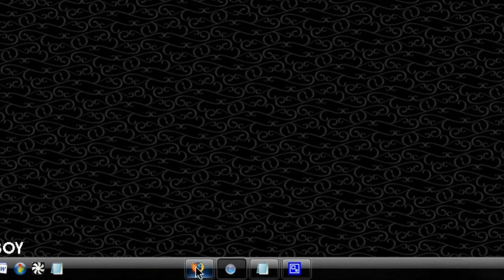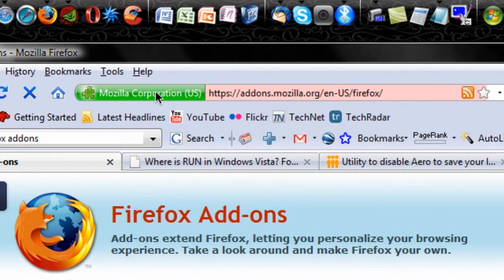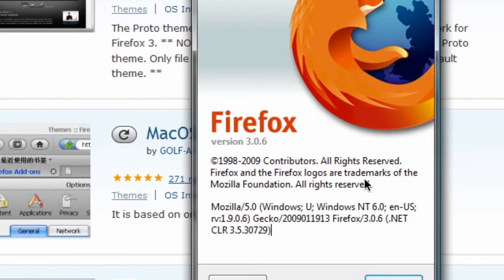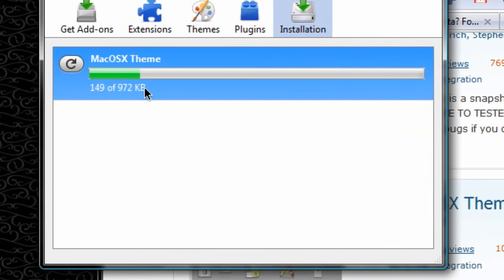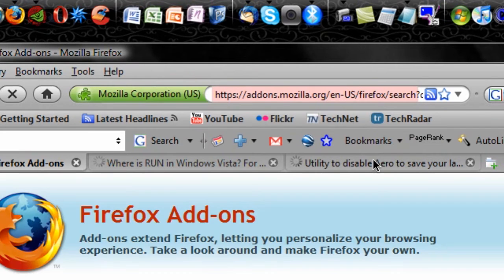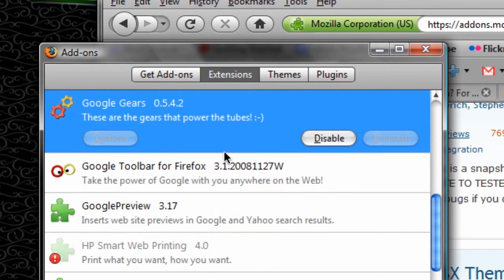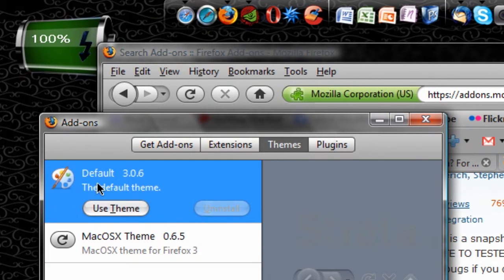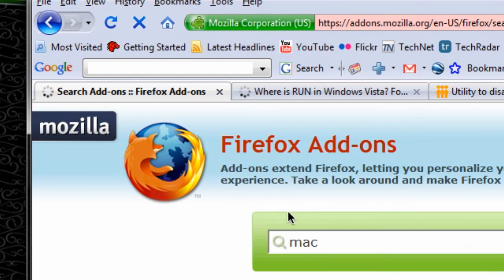HD Tutorial: Installing Firefox Themes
This Video will show you how to quickly and easily download and install any theme you like in Firefox 3.0.6 or earlier - it's very easy to do, and all you really have to do is find the theme you want and it's extremely easy from there!